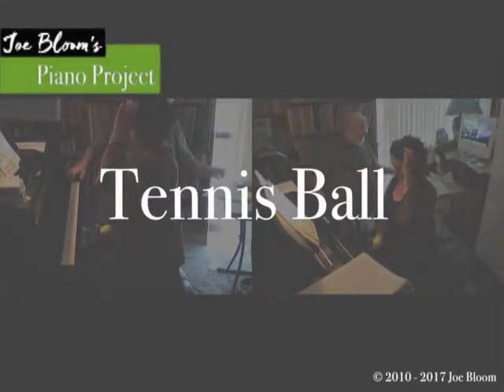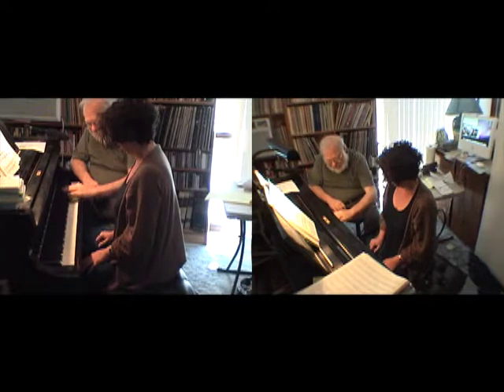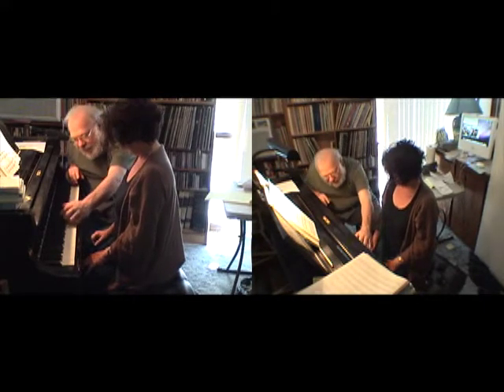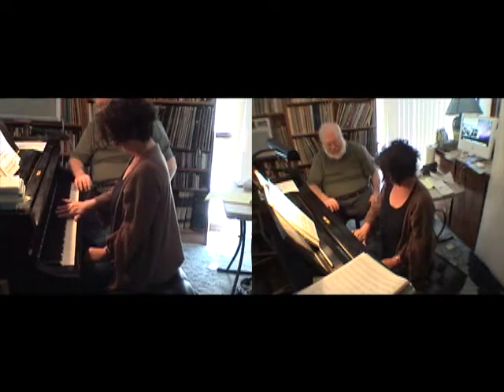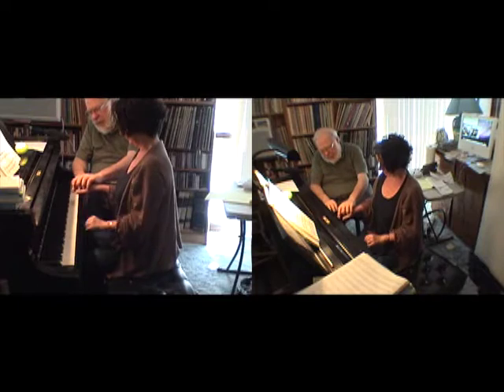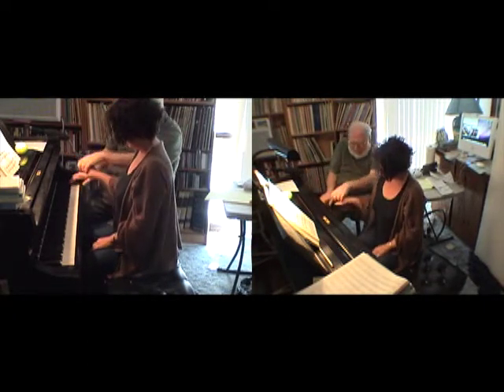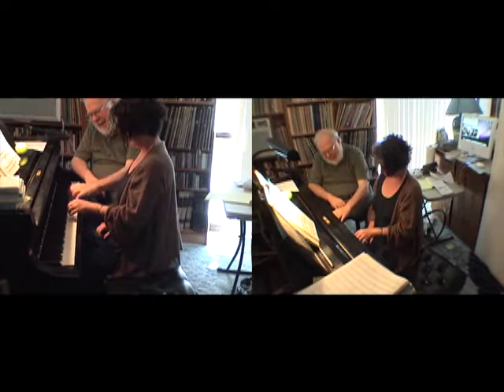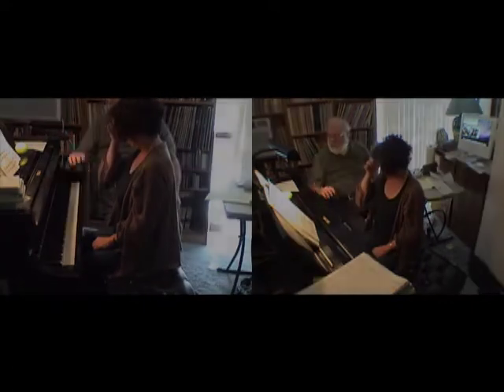Tennis Ball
What if there was a tennis ball on the keyboard? What would happen? And how do we use this fun exercise in order to become a better musician?

Enjoying this content? Keep us going! Any and every amount helps the Joe Bloom Piano Project.